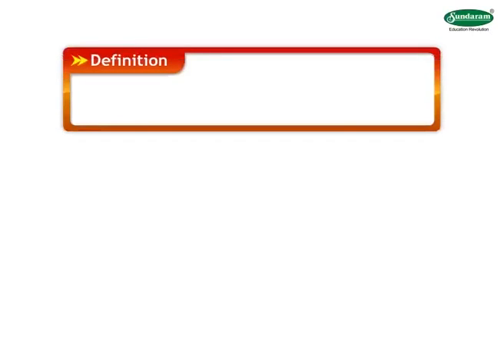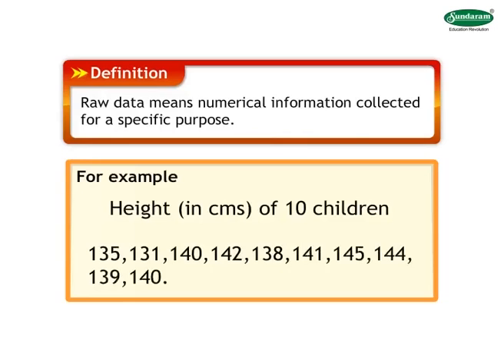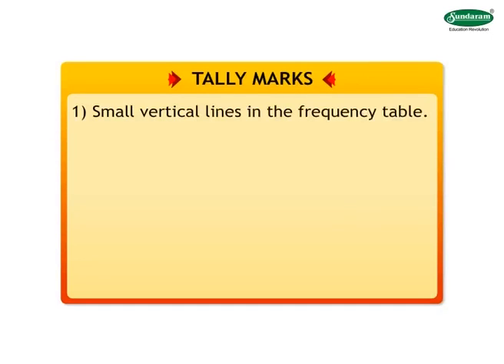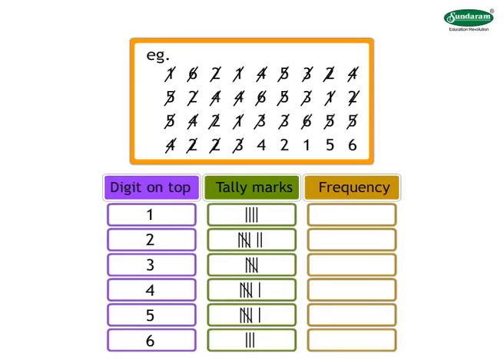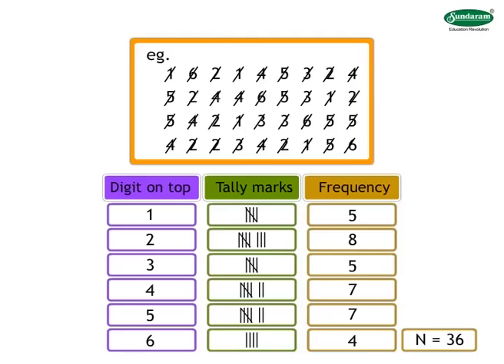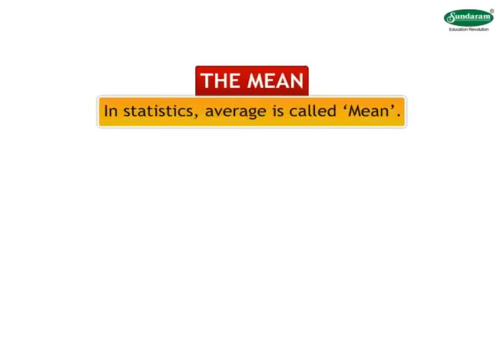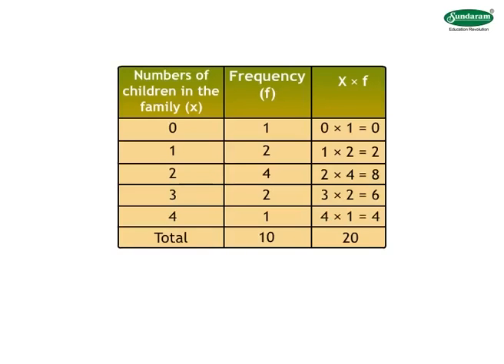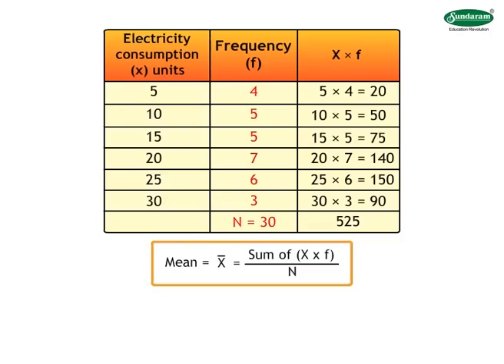Sundaram Eclass MATH concepts (7-8th grade) : STATISTICS